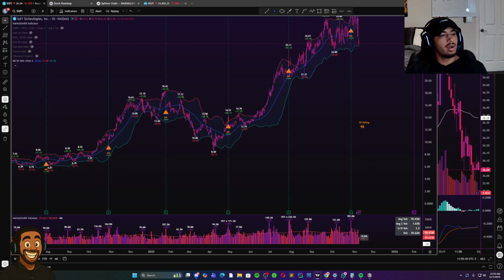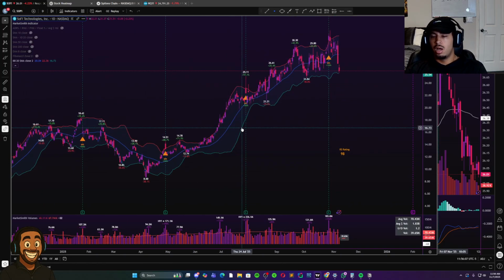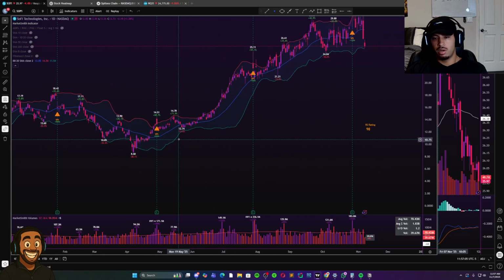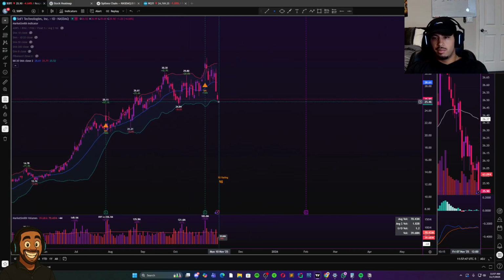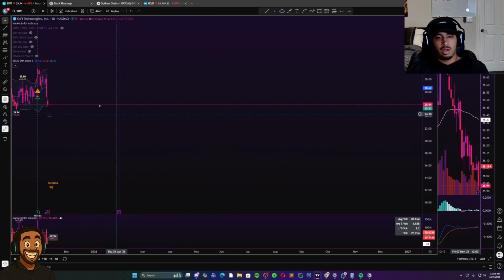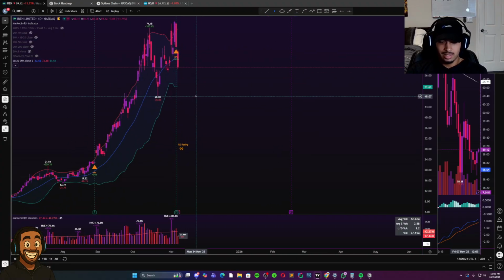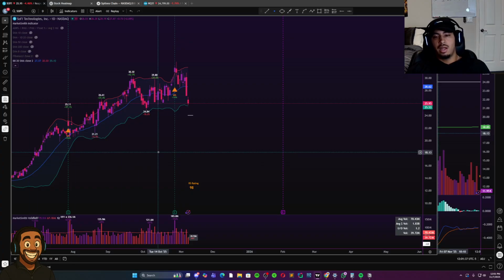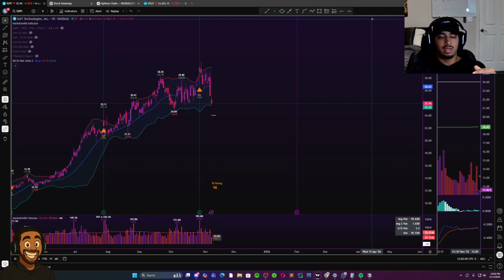The Smart Way to Use Bollinger Bands for Option Selling (Step-by-Step)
Most traders use Bollinger Bands to chase breakouts — but smart traders use them to find safe, high-probability zones to sell options and collect premium.

In this video, I’ll show you exactly how I use Bollinger Bands to find the perfect range to sell covered calls and cash-secured puts, so you can trade with confidence and steady income.

💡 What You’ll Learn:
• How Bollinger Bands define volatility & range
• Where I place my strike prices for better risk/reward
• Why timing & patience improve premium collection
• My simple system for monthly option income

📈 Whether you’re a beginner or an experienced trader, this strategy will help you trade smarter — not riskier.